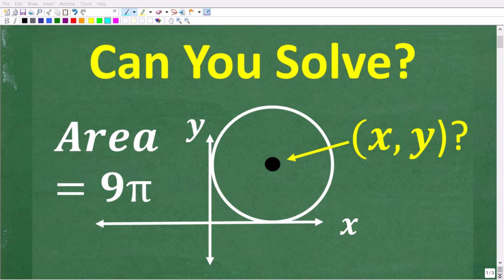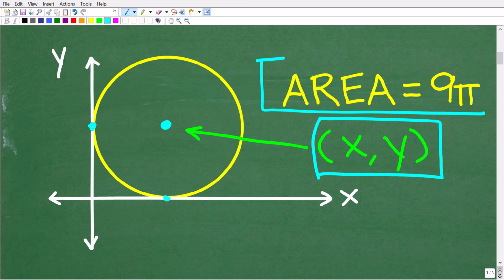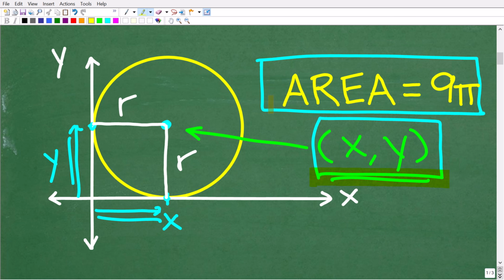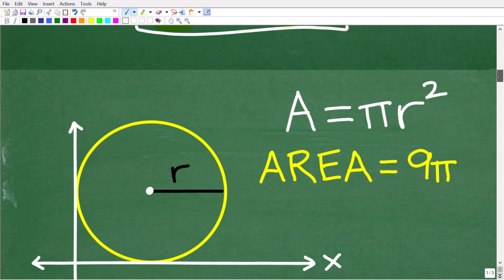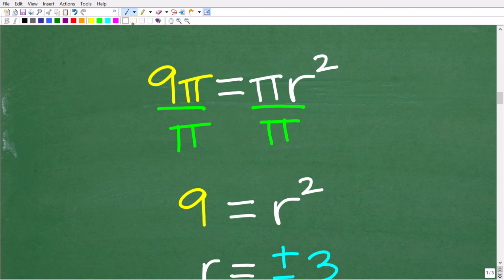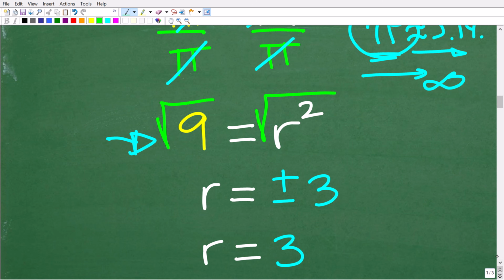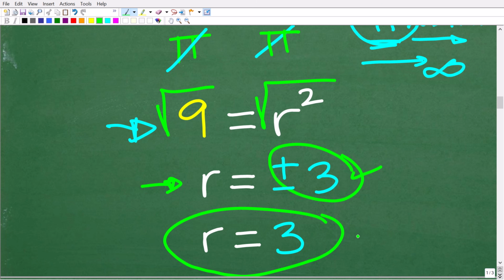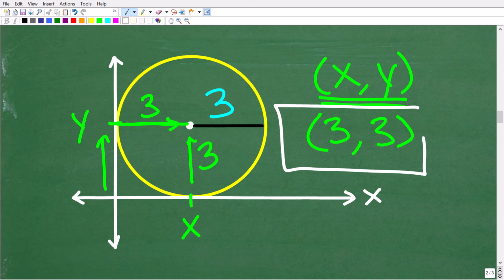Area = 9π… Where Is the Center? (x, y)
This problem looks simple—but there’s a key insight most people miss.
If you understand circle geometry, you can solve it quickly.
🎯 Your Challenge:
A circle has an area of 9π.
👉 Where is the center (x, y)?
Take a moment and try to solve it BEFORE watching the explanation.
📘 What You’ll Learn:
• How to use the area formula of a circle to find the radius
• How to connect geometry with coordinate planes
• A simple way to locate the center of a circle
• The key step most students overlook
👨‍🏫 Who This Video Is For:
• Geometry and Algebra 2 students
• SAT, ACT, and test prep learners
• Homeschool students
• Anyone learning coordinate geometry
Perfect for:
✅ High School Math (Geometry, Algebra 2, Pre-Calc)
✅ Test Prep (SAT, ACT & more)
✅ College Math Review
✅ Adults brushing up on math

• HOMESCHOOL MATH
• COLLEGE MATH